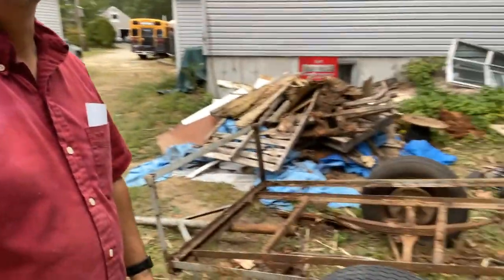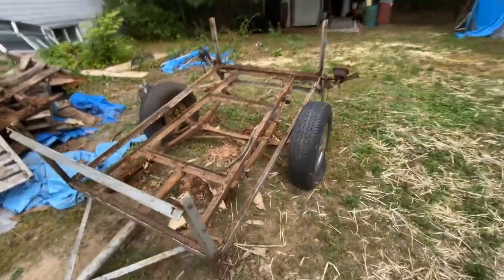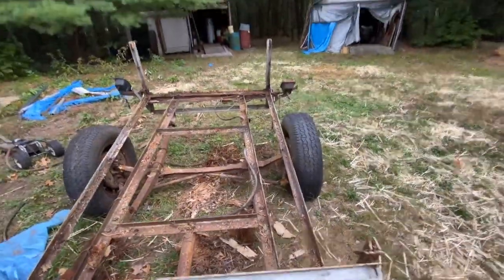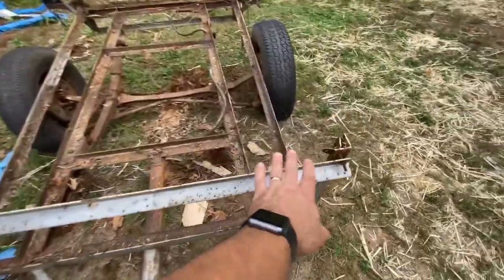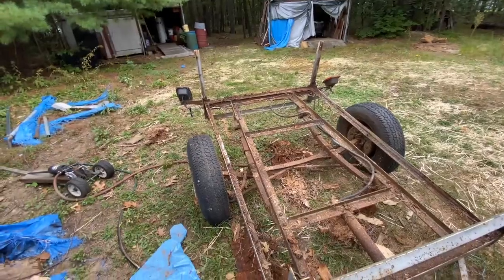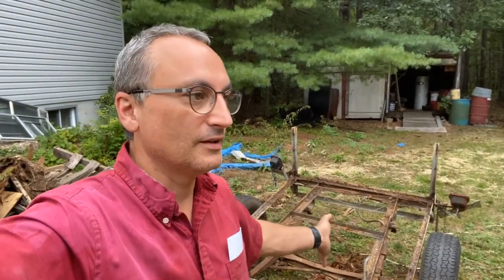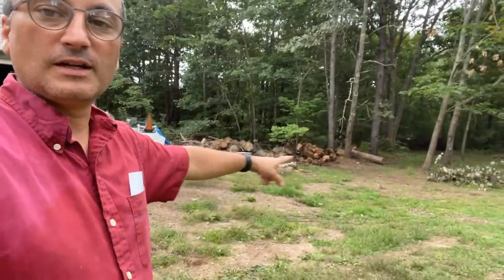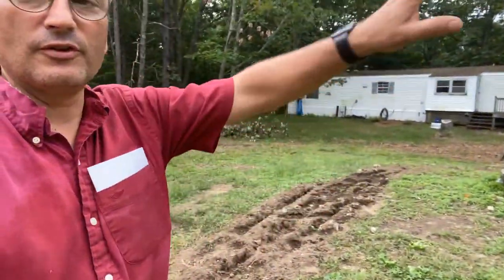Introducing our tiny camper